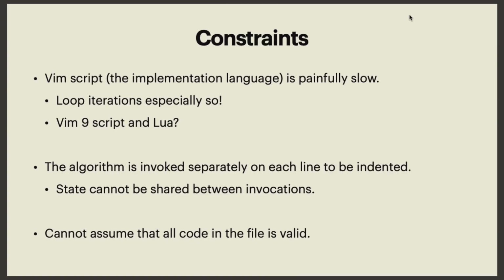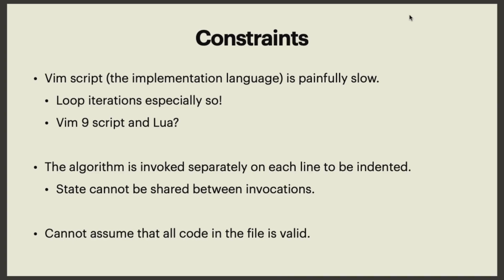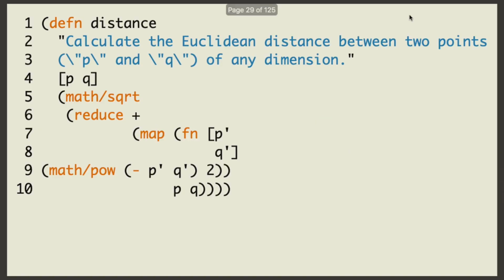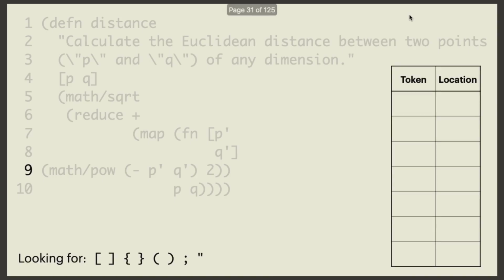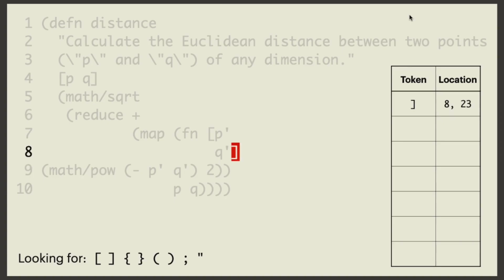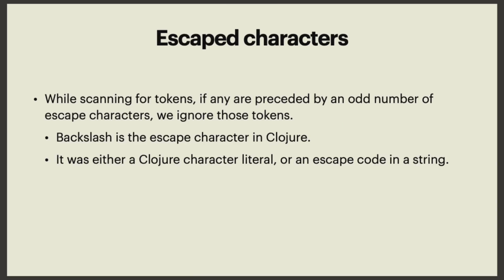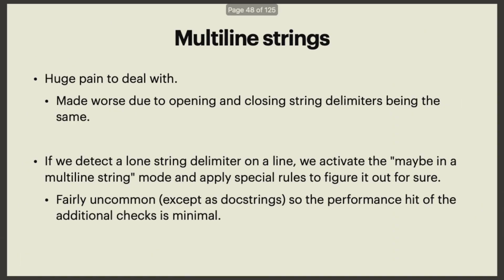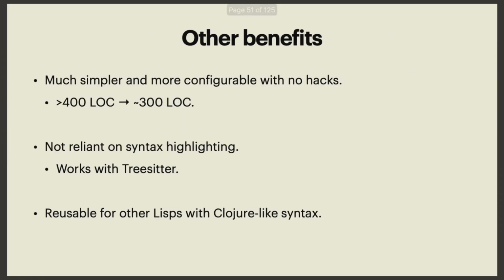Lightning Talk: Reading Inside Out